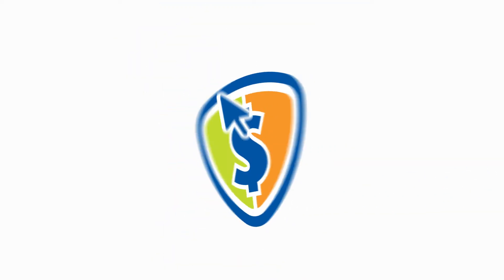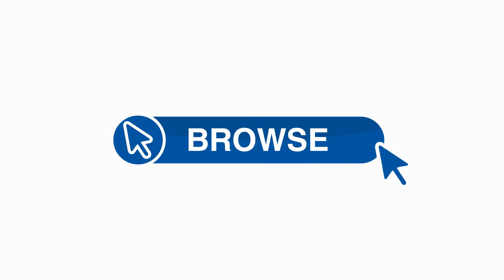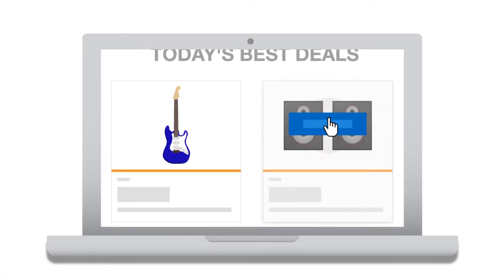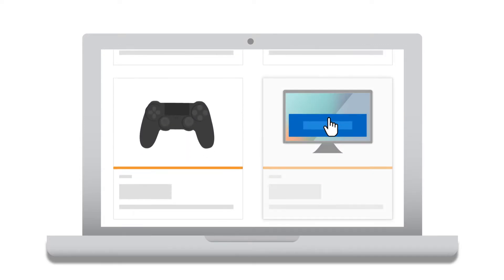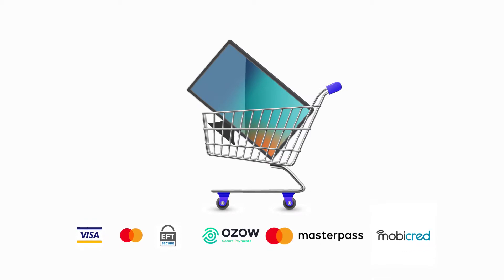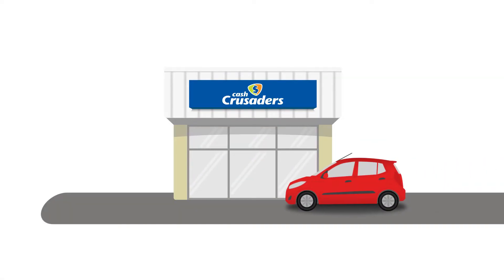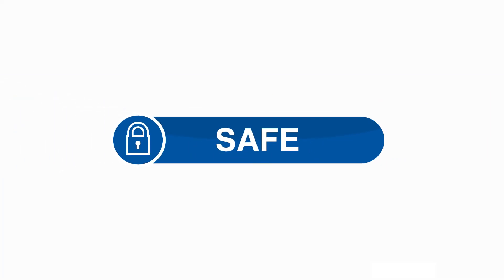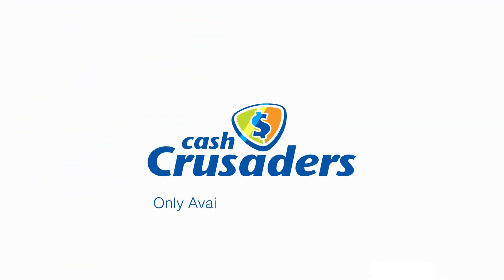Click and Collect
You can now Click and Collect at Cash Crusaders! Simply Browse, Buy and Collect. It's Safe, Fast, and Hassle-free. today!